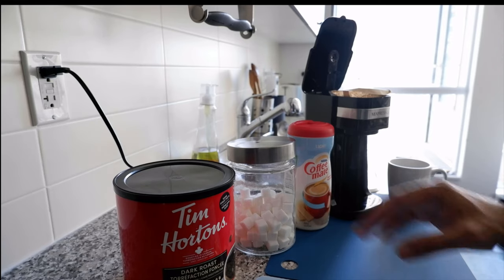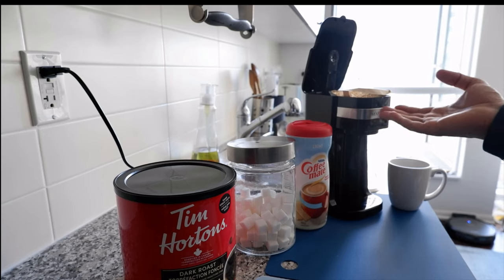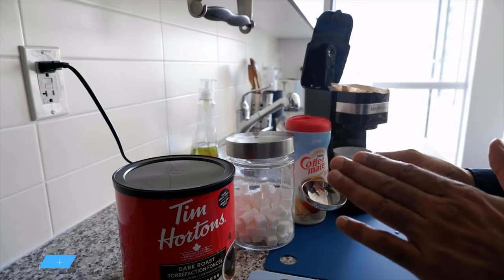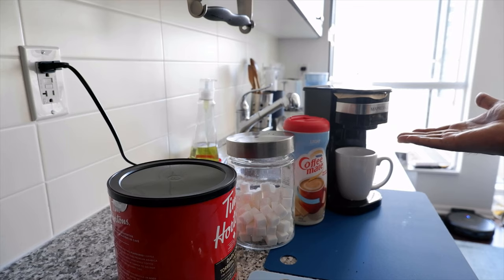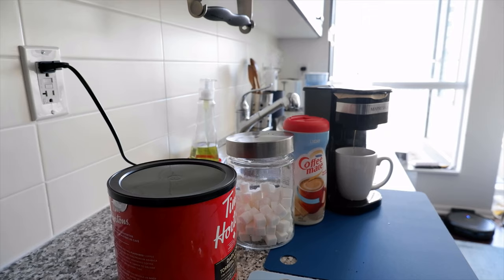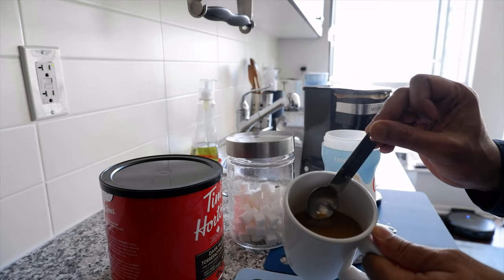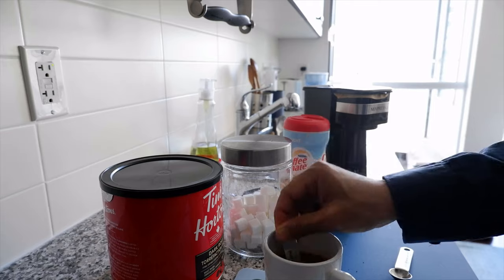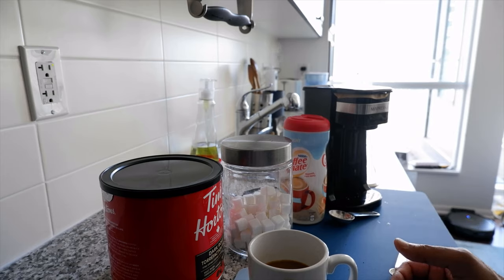How to Make World's Best Tim Hortons Coffee | How to Make Coffee at Home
How to Make a Perfect Cup of Coffee | How to Brew the Best Cup of Tim Hortons Coffee

Tim Hortons is Canada's beloved first food chain famous for its coffee.

Nearly 5000 Tim Hortons stores can be found across Canada. There are 14 Tim Hortons locations outside Canada across the globe.

McDonald's and Starbucks operate in nearly 1500 locations in Canada.

In this video, I will show you how you make a cup of Tim Hortons coffee at home.

The most important ingredient you would require is Tim Hortons ground coffee, which can be purchased on Amazon. You will also need creamer (also 10% cream or Half-and-half). If you use regular milk, it will not bring the full flavour and taste.

Chapters:
0:00 Intro
0:11 First thing you need to know
0:49 Ingredients you need
2:15 Quantities
3:00 The Process
4:00 Coffee Is Brewing
5:35 Coffee Is Ready